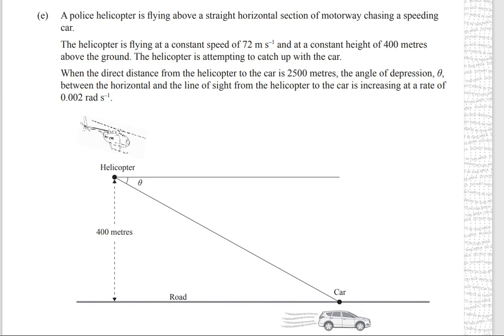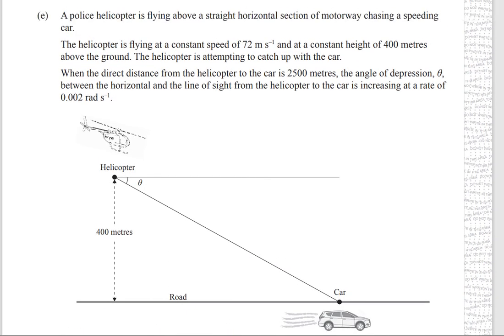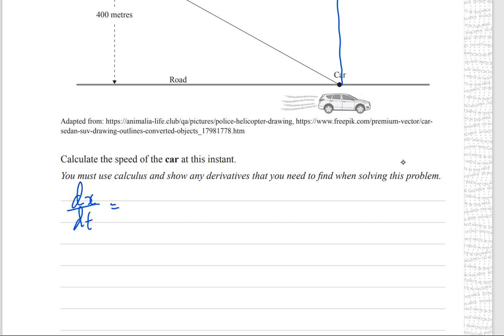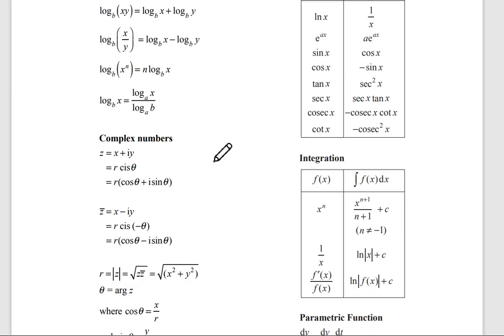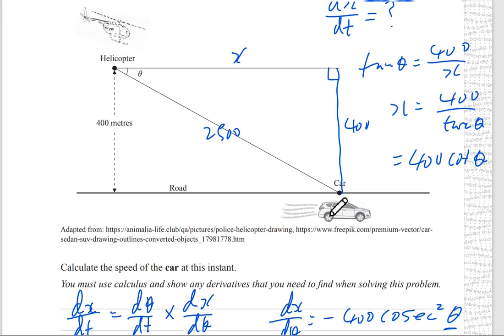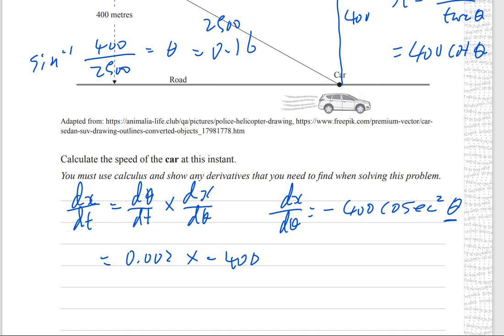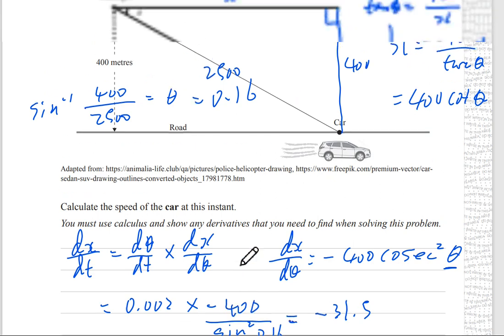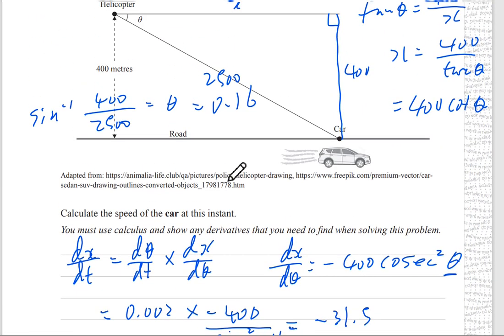PlusTWO - NCEA L3 Diff 2023 Q2 e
NCEA L3 Diff 2023 Q2 e